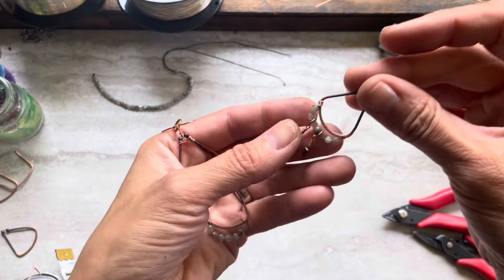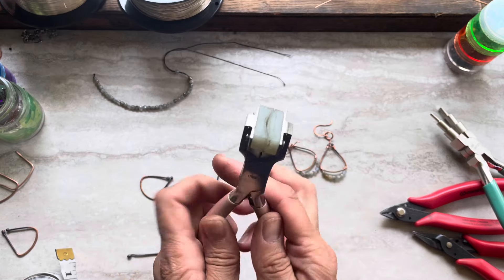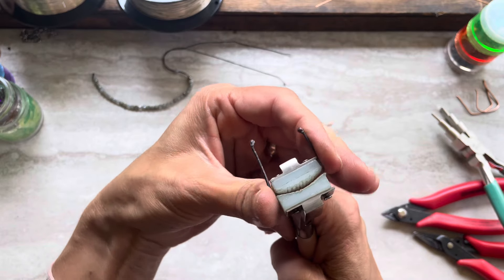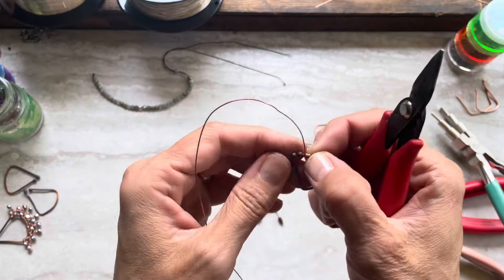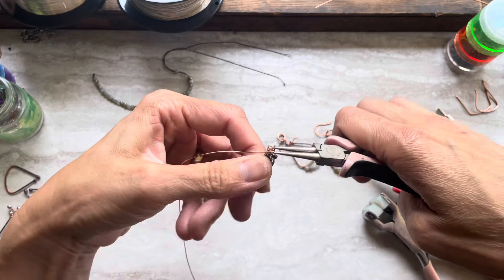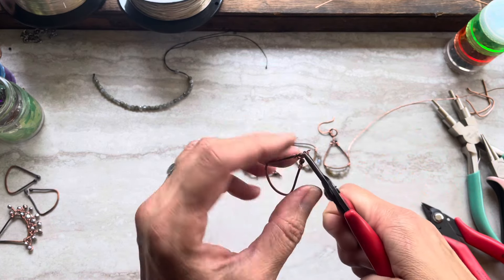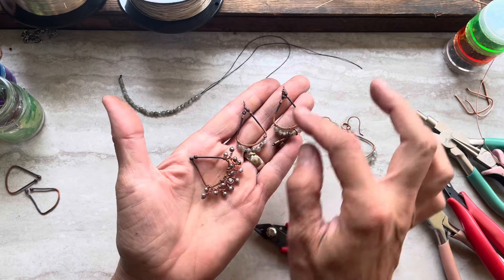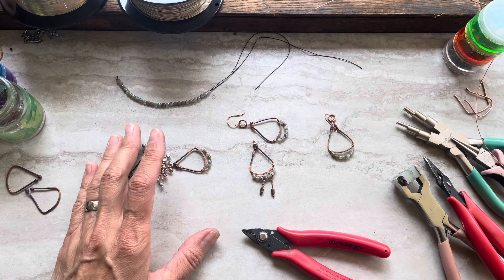Wire wrapped earrings from 4Gj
Let’s create one more wire wrapped earrings! Simple frame and wire wrap beads component looks amazing in this design